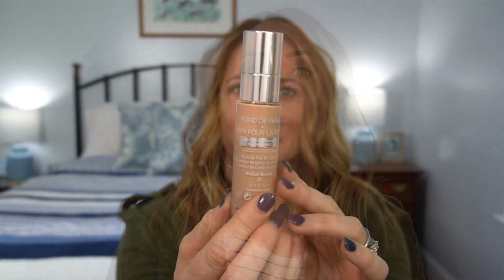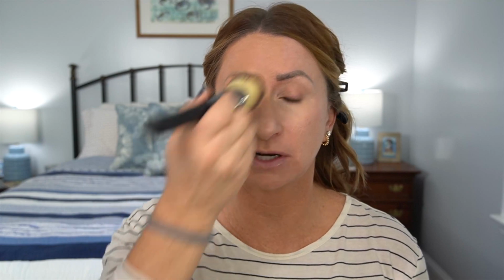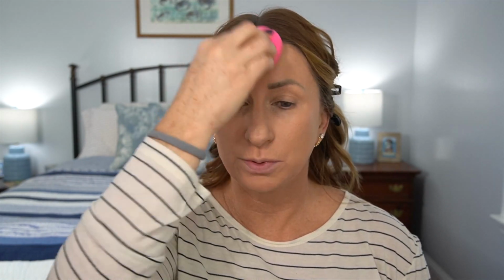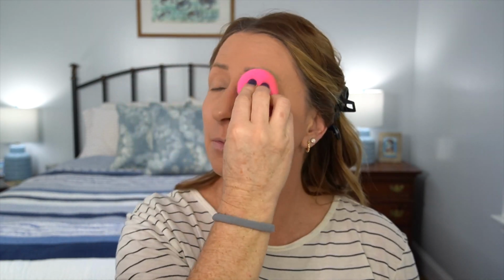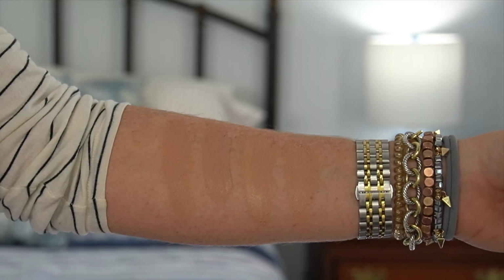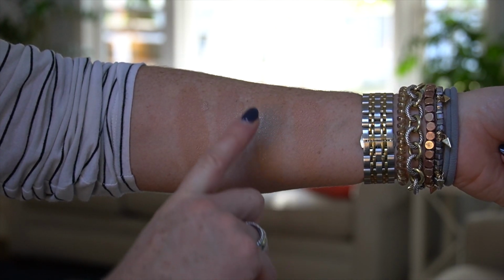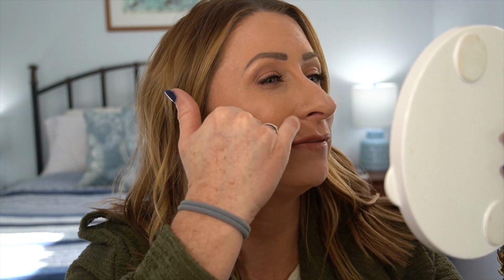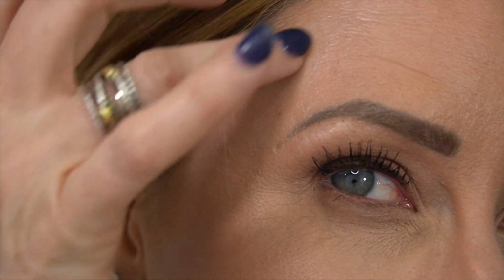Your Skin but BETTER? It Cosmetics Foundation and Skincare WEAR TEST {Over 40}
Today we are testing out the it cosmetics your skin but better foundation and skincare.  Will it live up to the 10 hour test?